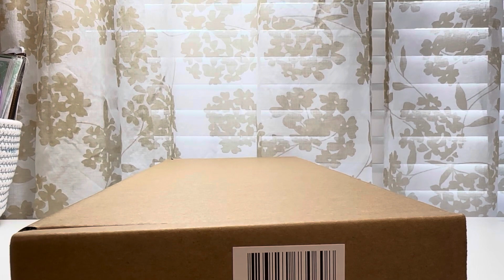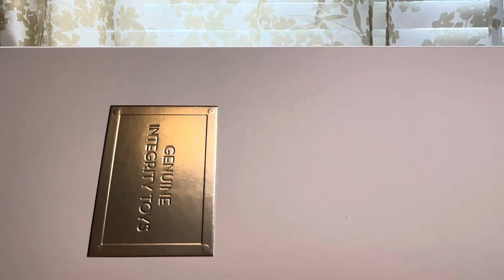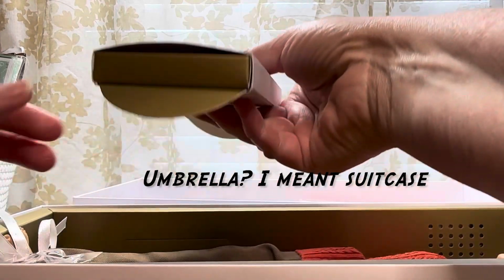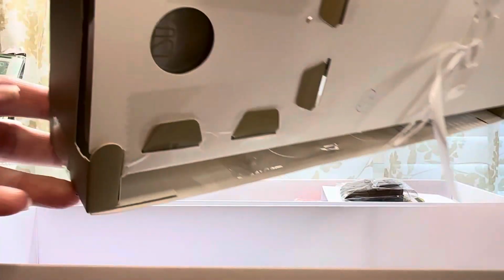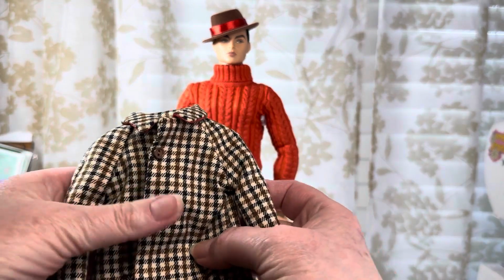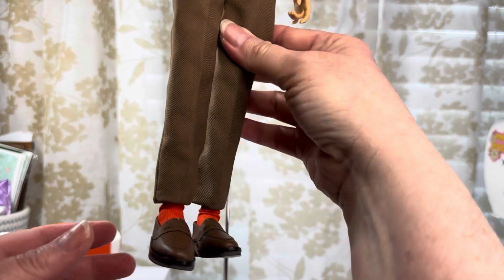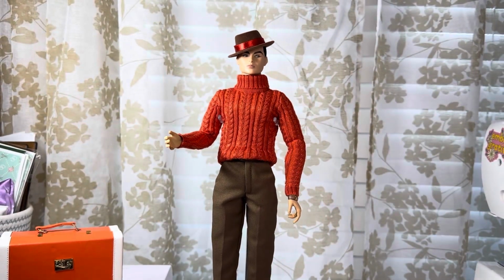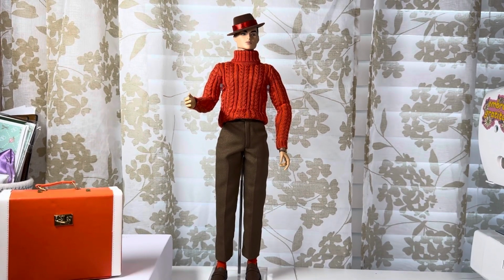Integrity Toys Doll Box Opening- Falling Leaves Laird Drake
Box opening of the Integrity Toys doll Falling Leaves Laird Drake. He is part of the Weekend in the Poconos Collection. This doll was a right to buy lottery doll as part of the IT W Club. I am thrilled to add this handsome guy to my IT doll collection.